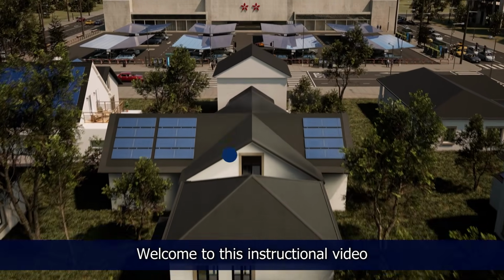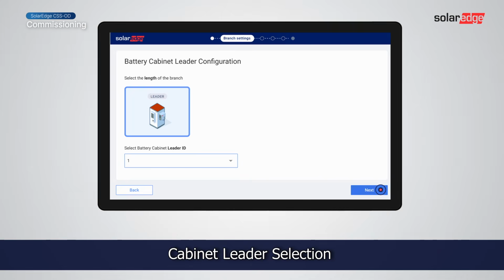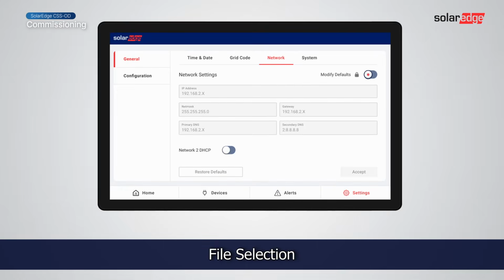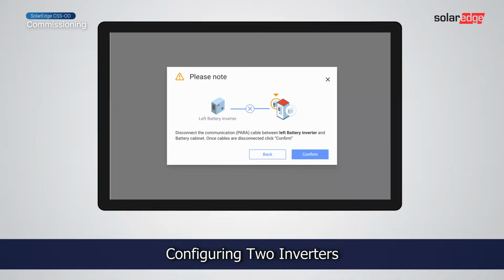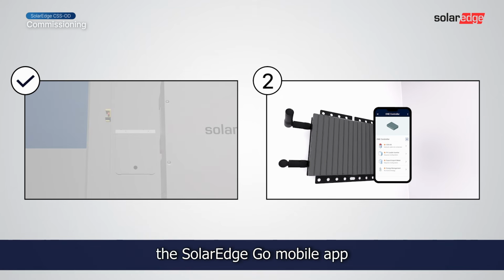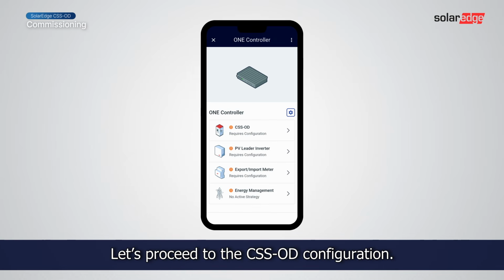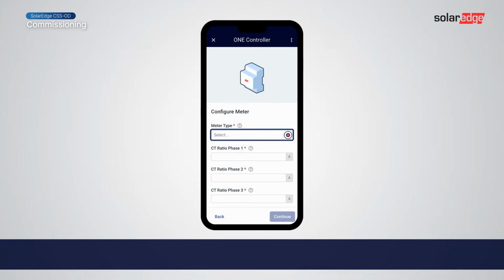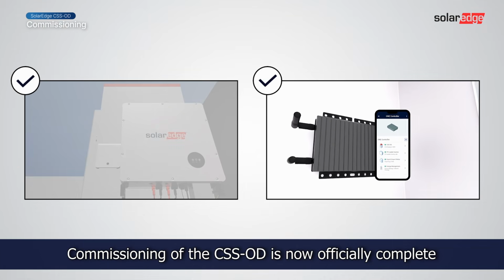How to commission the SolarEdge CSS-OD 197 commercial storage system - Step by step Tutorial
Watch our instructional video that explains how to seamlessly commission the SolarEdge CSS-OD 197 commercial storage system.

Gain full independence in deploying CSS-OD 197 by following two main commissioning stages:

1. Configuring the CSS-OD by using the Local Interface touchscreen

2. Connecting the CSS-OD to the SolarEdge ONE Controller for C&I, by using the SolarEdge Go app

The streamlined CSS-OD commissioning process is perfect for installers looking to accelerate storage deployments.

Video chapters:

00:00 Introduction
00:14 Commissioning Overview
00:31 Prerequisites
00:42 Commissioning Wizard
00:58 One Battery Inverter Configuration
01:20 Manual Device Addition
01:30 Grid Code Configuration
01:39 Firmware Upgrade
02:24 Network (DHCP) Configuration
02:50 Battery Inverter Activation
02:55 System Restart
03:12 Two Battery Inverters Configuration
03:53 Wizard Completion
04:05 AC & DC System Restart
04:14 SolarEdge Go App Setup
04:43 Add SolarEdge ONE Controller
05:04 Network & Time Zone Configuration
05:23 CSS-OD Configuration
05:45 PV Inverter Configuration
06:11 Meter Configuration
06:43 Energy Management Configuration
06:59 Set the Grid Export and Import Limits
07:28 Commissioning Complete
07:31 Summary